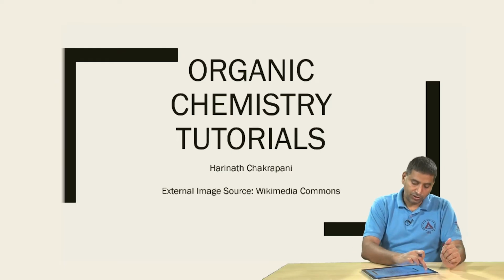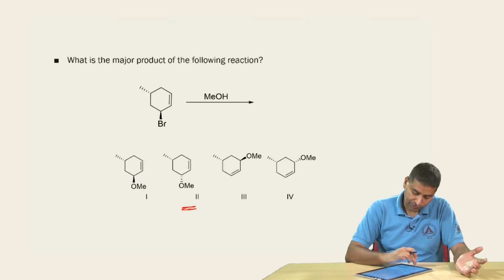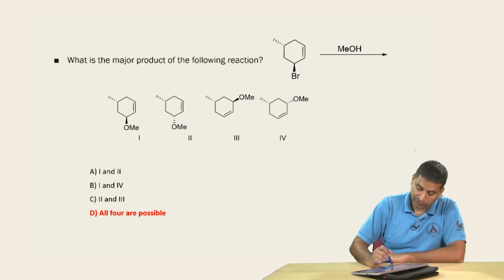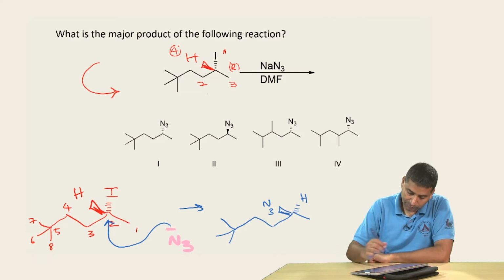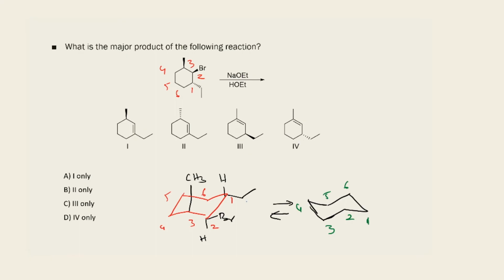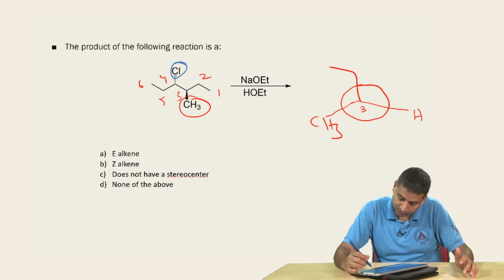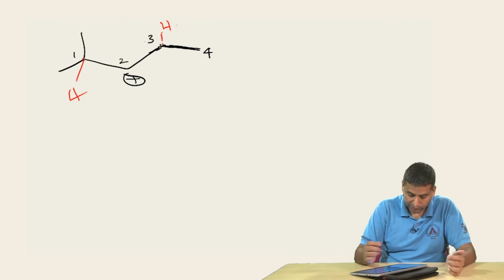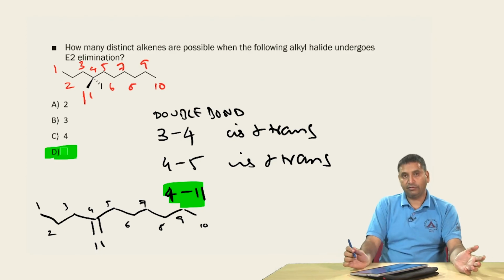Tutorial-7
To access the translated content:
1. The translated content of this course is available in regional languages.
 2. Regional language subtitles available for this course
 To watch the subtitles in regional languages:
 1. Click on the lecture under Course Details.
 2. Play the video.
 3. Now click on the Settings icon and a list of features will display
 4. From that select the option Subtitles/CC.
 5. Now select the Language from the available languages to read the subtitle in the regional language.